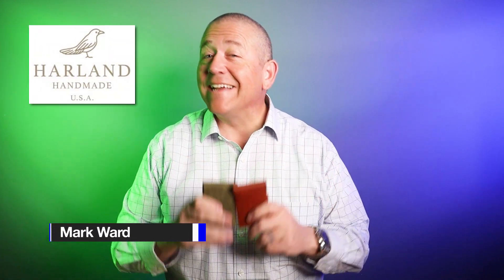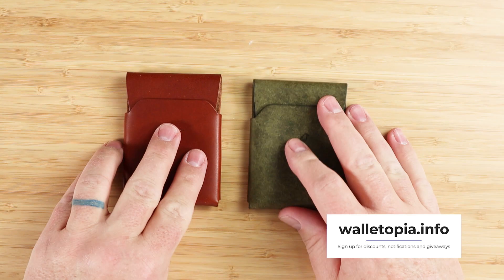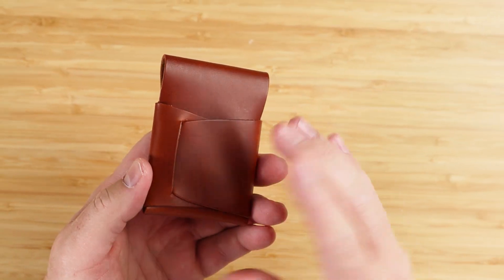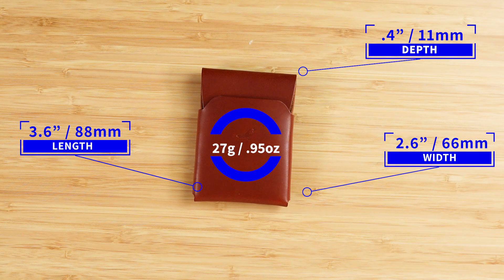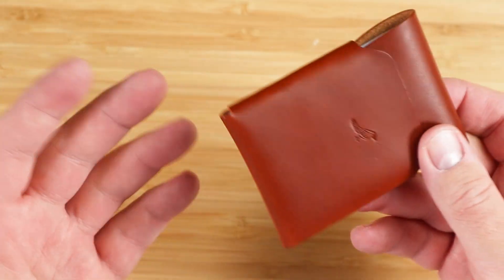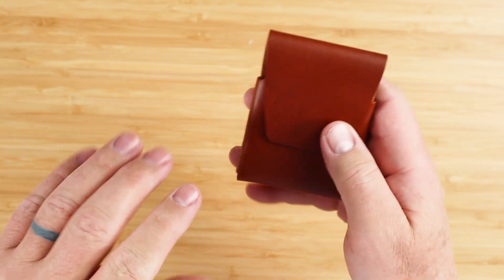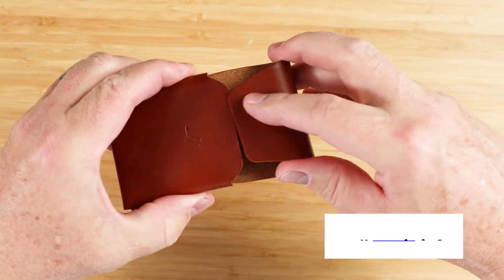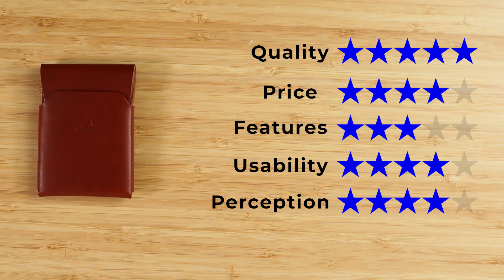IT'S THAT GOOD! Harland Handmade Emerson REVIEW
As soon as I think we've seen the pinnacle of the perfect slim wallet, I come across another one. Harland Handmade has the Emerson slim wallet. In beautiful leather, this no stitch, origami wallet has the perfect balance, but does it have the magic?

TIMESTAMPS:
Intro - 0:00
Unboxing - 0:10
Feature Review - 0:57
Measurement & Weight - 2:02
Card & Cash Insertion Test - 2:15
Review Detail - 2:30
Price - 3:52
Final Score - 5:05